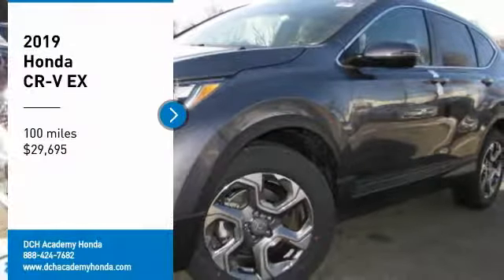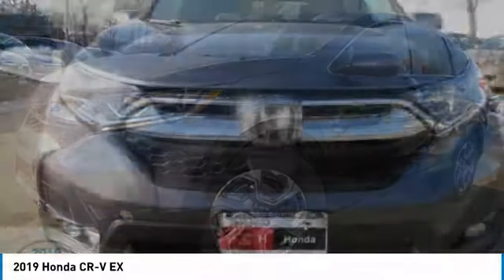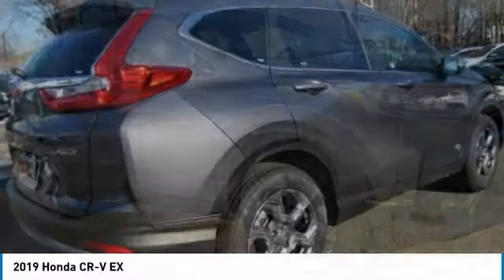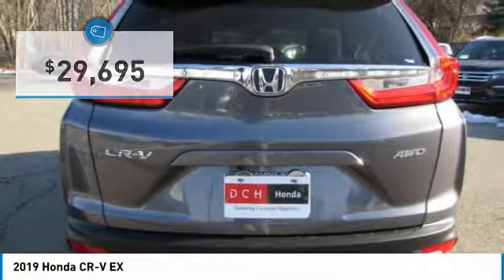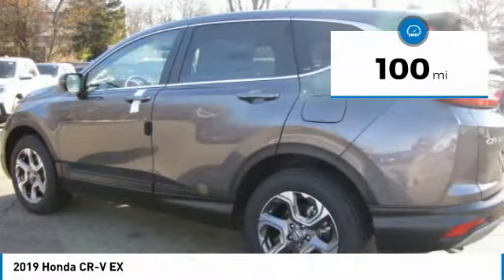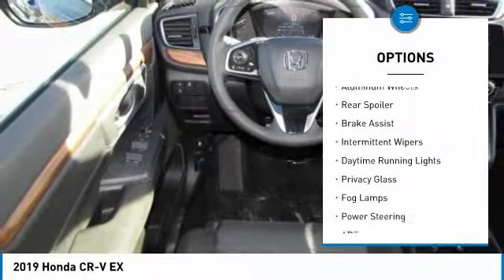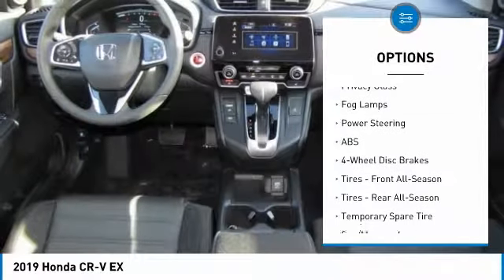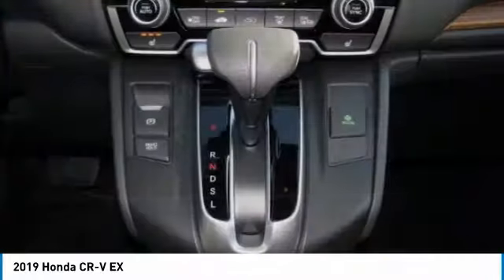2019 Honda CR-V AH192177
2019 HONDA CR-V Old Bridge, NJ
Stock# AH192177

BACK-UP CAMERA, ALL WHEEL DRIVE, HEATED FRONT SEATS, LANE DEPARTURE WARNING, BLUETOOTH, MOONROOF, MP3 Player, BLIND SPOT MONITORING, KEYLESS ENTRY, 33 MPG Highway, SAT RADIO, TURBOCHARGED, ALLOY WHEELS. The 2019 Honda CR-V features 4 trims that maintain the elite-status of this classic trendsetting SUV. The CR-V is sharp with distinctive head-and taillights and sporty, sculpted panels create a design that is set to raise the bar for the SUV family. Distinctive headlights, taillights and sporty, sculpted panels creative a design that has the set the bar for SUVs. The Active Shutter Grille perfectly complements the redesigned fascia while also making for increased aerodynamics while cruising ? making the most of your fuel efficiency. Boasting sophisticated materials and innovative touches like the available leather-trimmed seats with driver?s seat memory, the interior signals refinement and luxury. Upgraded technology includes digital instrument cluster keeps you informed, with features like the all-new Driver Attention Monitor, an audible and visual alert that can detect drowsy driving behavior. From an available 190-hp turbocharged engine to Real Time All-Wheel Drive, this is an incredibly adaptable and capable SUV. The available Real Time All-Wheel Drive with Intelligent Control System offers excellent handling on rough roads and in snowy conditions, keeping you safe and sound even when adventure calls. Make your CR-V the one to do it all with easy Fold-Flat 60/40 Split Rear seating to accommodate whoever or whatever you?re taking with you. The CR-V puts eyes on the back of your head with the available Multi-Angle Rearview Camera: standard Honda Sensing, choose from three different angles and get a better view of what's behind you every time you shift to reverse.